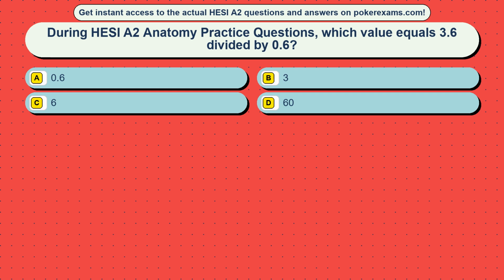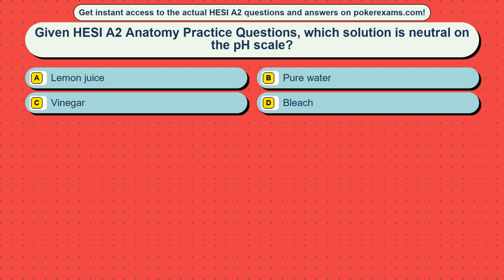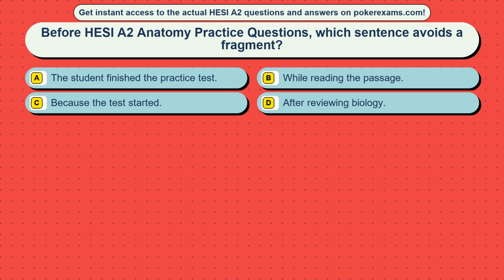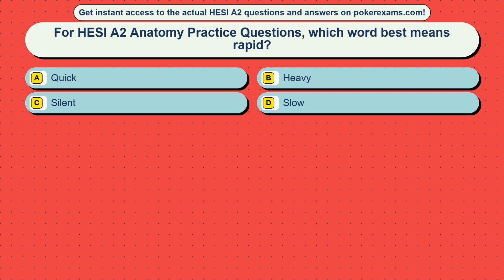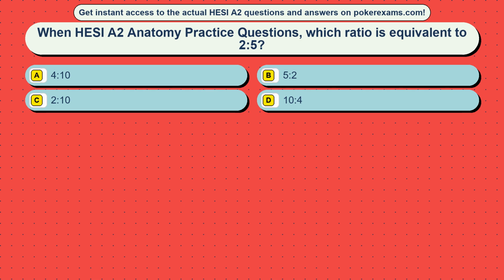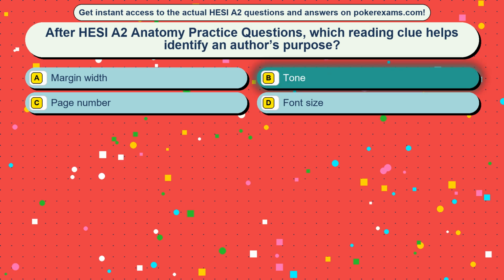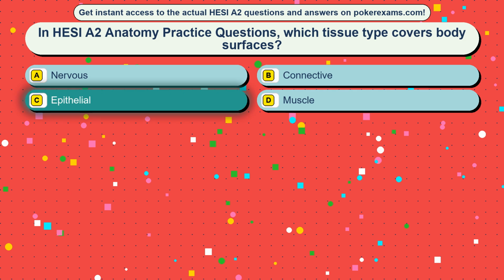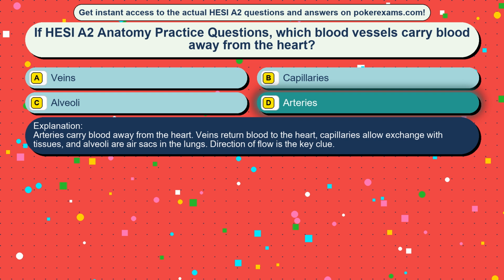HESI A2 Anatomy Practice Questions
HESI A2 Anatomy Practice Questions can make your review much easier when you know which body systems and concepts to focus on before test day. This video is designed to help nursing entrance exam students practice smarter with clear questions, simple explanations, and high-yield anatomy review.

If HESI A2 Anatomy feels overwhelming, you are not alone. There are so many systems to study: respiratory, cardiovascular, nervous, endocrine, digestive, urinary, skeletal, muscular, immune, and reproductive. The secret is not to memorize random facts all day. The better strategy is to practice HESI A2 Anatomy questions and understand why each answer makes sense.

For the respiratory system, focus on oxygen and carbon dioxide exchange, the lungs, alveoli, trachea, bronchi, diaphragm, and the process of breathing. HESI A2 Anatomy Practice Questions often test whether you understand how oxygen enters the blood and how carbon dioxide leaves the body.

For the cardiovascular system, review the heart chambers, blood flow, arteries, veins, capillaries, pulse, blood pressure, and the function of red blood cells. A strong HESI A2 Anatomy review should help you trace blood through the heart and understand why circulation is important for every organ.

For the nervous system, know the brain, spinal cord, neurons, sensory nerves, motor nerves, reflexes, and the difference between the central and peripheral nervous systems. These HESI A2 Anatomy Practice Questions can feel tricky because the answer choices may sound similar, so slow down and focus on function.

For the digestive system, study the mouth, esophagus, stomach, small intestine, large intestine, liver, gallbladder, and pancreas. Make sure you know where digestion happens, where nutrients are absorbed, and how waste moves through the body.

For the urinary system, review the kidneys, nephrons, ureters, bladder, urethra, filtration, reabsorption, secretion, and urine formation. This topic connects closely with fluid balance, electrolytes, and waste removal, so it is important for HESI A2 Anatomy and Physiology prep.

For the skeletal and muscular systems, focus on bones, joints, cartilage, ligaments, tendons, voluntary muscle movement, protection, support, and blood cell production in bone marrow. These are must-know topics for HESI A2 Anatomy Practice Questions because they test both structure and function.

Use this video as part of your HESI A2 study guide, HESI A2 practice test routine, or last-minute A&P review. Pause before each answer, choose your option, then listen to the explanation carefully. The goal is to understand the concept, not just memorize the answer.

Comment your exam date below so we can wish you good luck, and tell us which body system you want reviewed next.